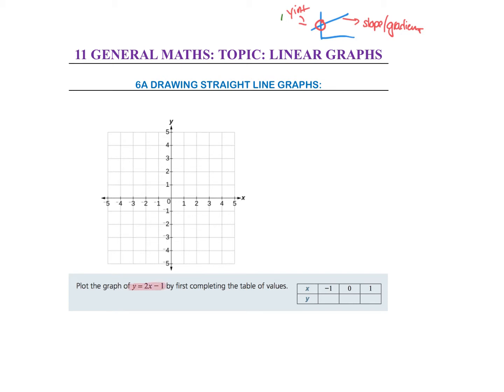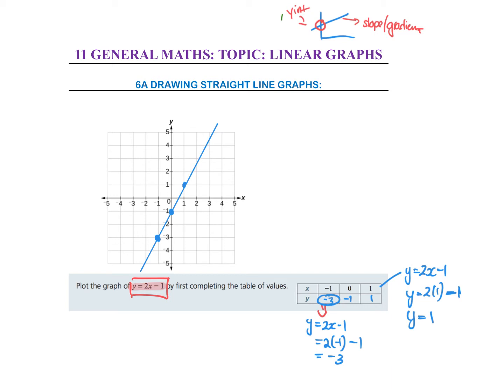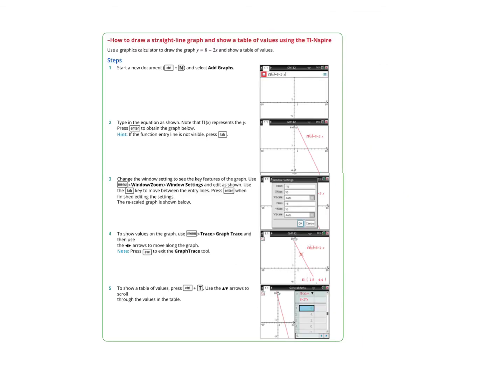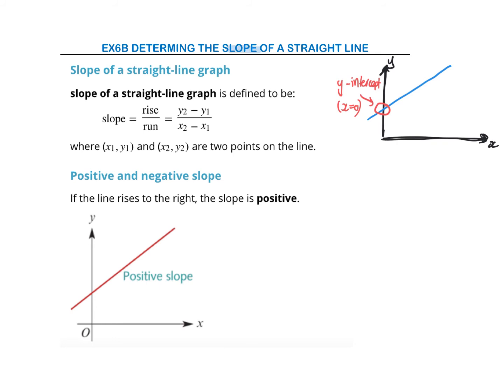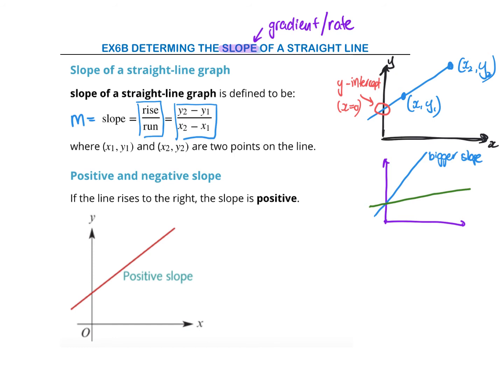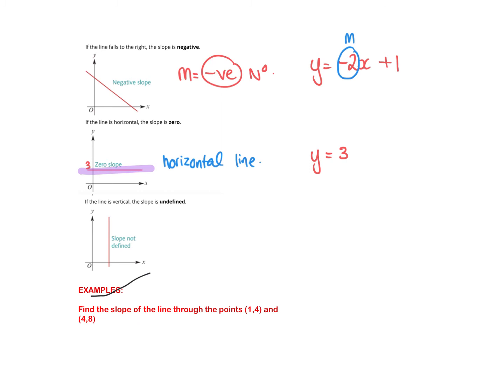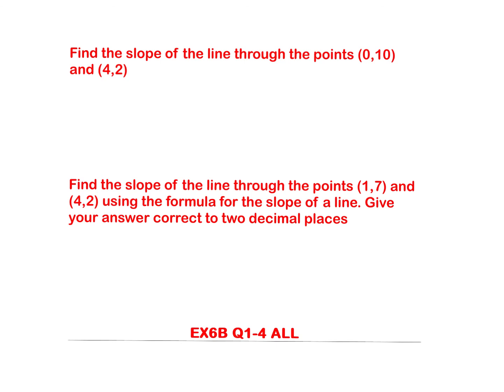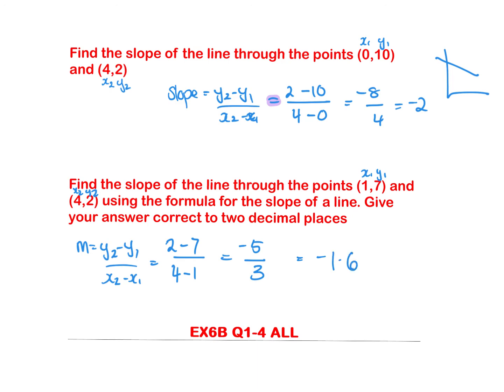11GEN LINEAR GRAPHS EX6A&B